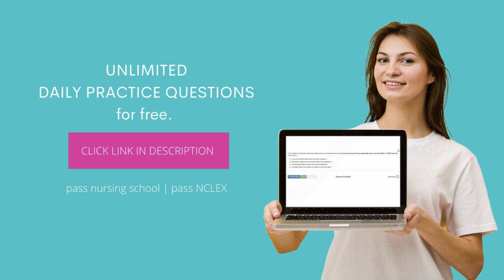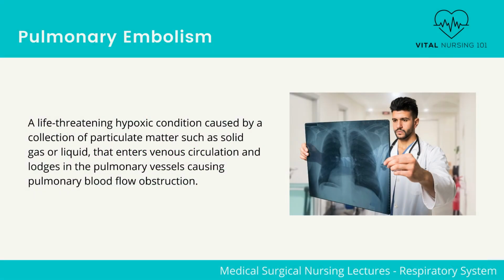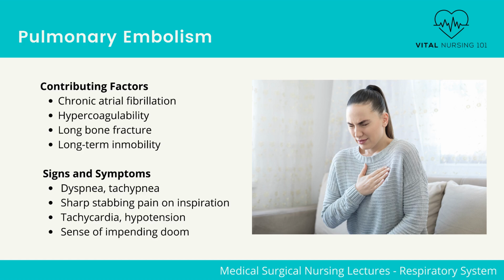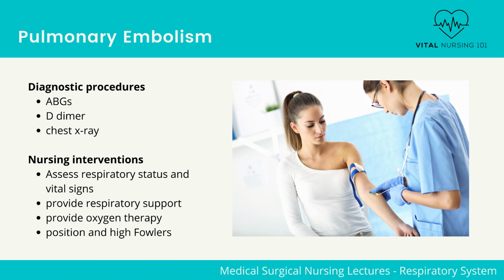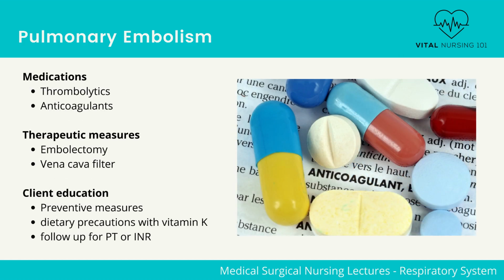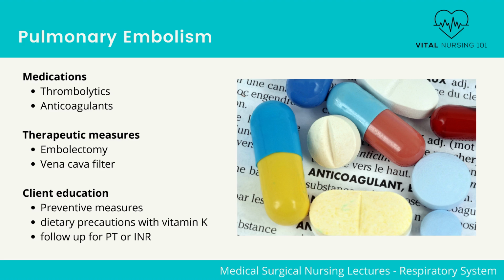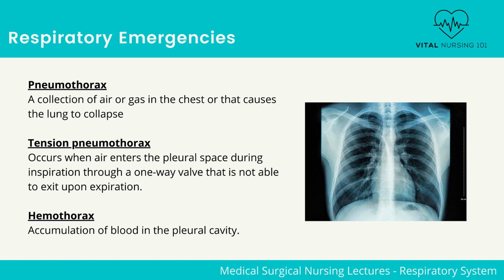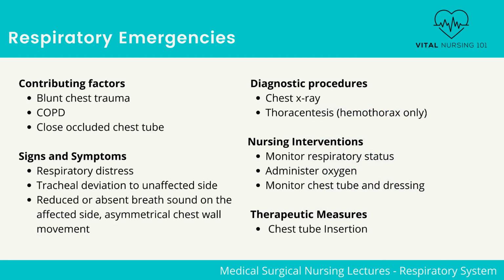Pulmonary Embolism, Respiratory Emergencies | Medical Surgical Nursing Lecture | RN NCLEX® Review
In this Medical Surgical Nursing Lecture video, we cover Pulmonary Embolism, Respiratory Emergencies. This will help you succeed with NCLEX RN and Nursing Exams.